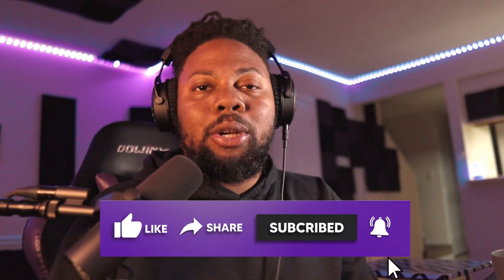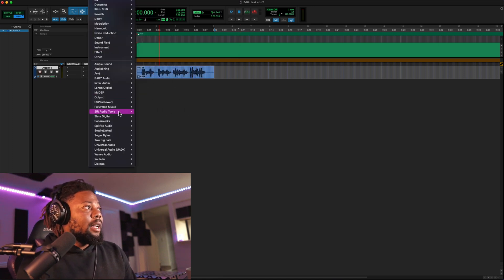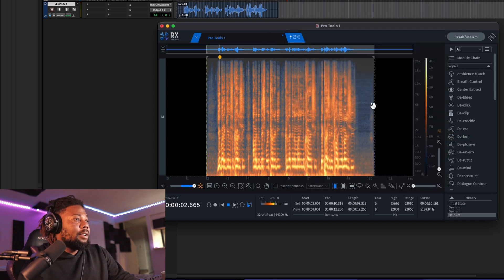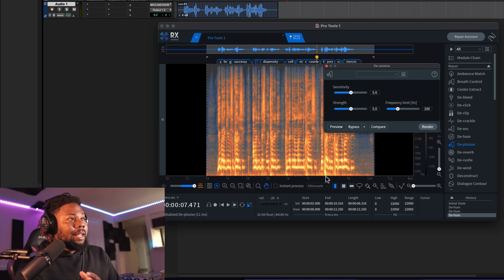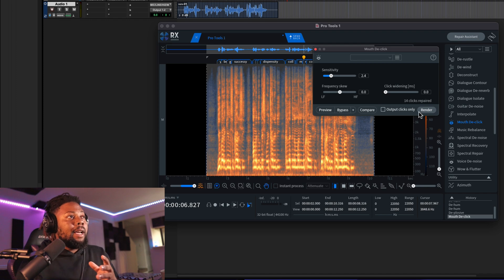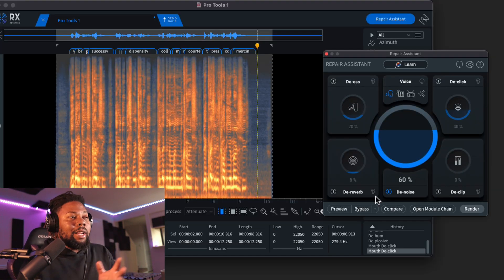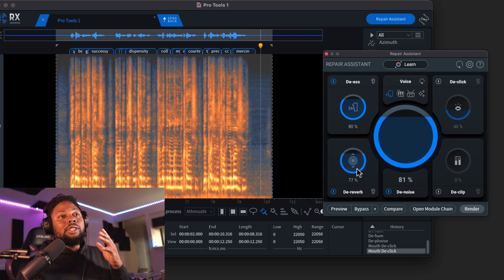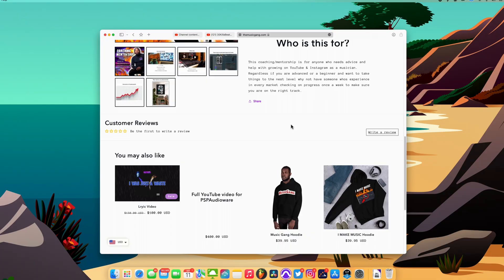Using iZotope RX 10 Plugins to Fix Vocals In ANY DAW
In this video, I'm going to show you 5 WAY To Fix Vocals With iZotope RX 10 Plugins In ANY DAW. iZotope RX 10 was just released and it can be hard trying to fix a bad vocal. Maybe you need to remove hum from audio or you are in the process of learning how to fix harsh vocals. iZotope has found a better way to help you in your harsh vocals mixing Process. Regardless if you are mixing vocals or trying to find ways to repair vocals, iZotope RX 10 is perfect for music production.

You must add this to your vocal plugins. I'm also going to teach you the best settings regardless if you are in Pro Tools, FL Studio, Logic, Reaper, or a beginner in figuring out your rap vocal chain.  I hope when you are searching for hip hop vocals tutorials, trying to do audio repair, learning how to eq vocals, or trying to compress before eq I hope this video helps

30KillaBeatz Background

harsh vocals eq, izotope rx 10 tutorial, rx 10 tutorial